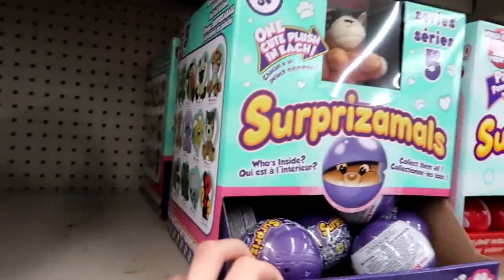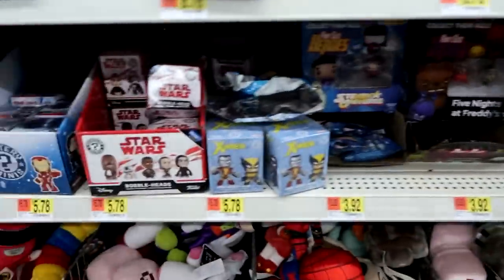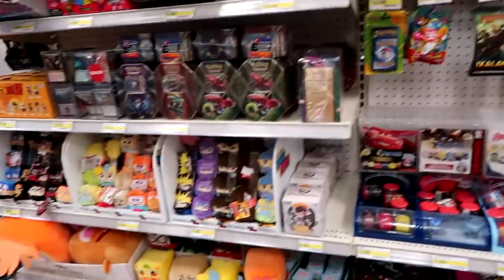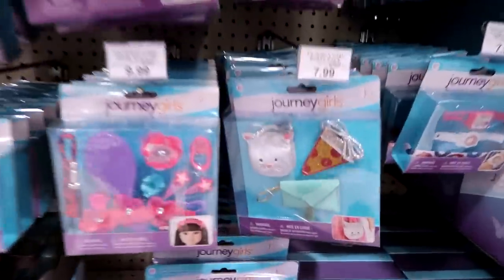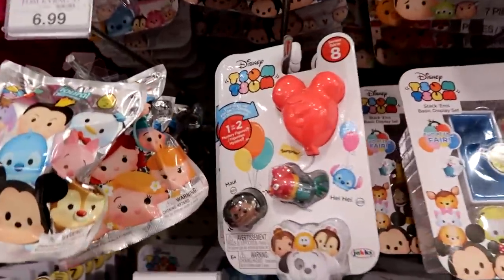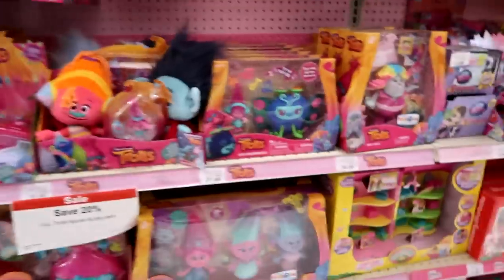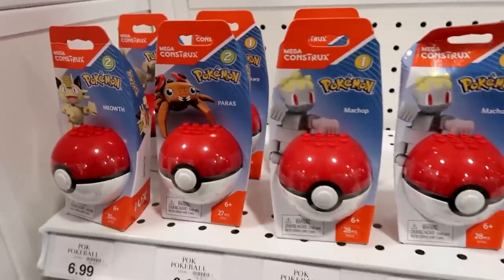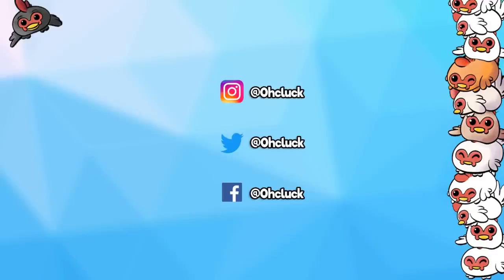Toy Hunt #103! Splashlings Wave 3, Tamagotchi, Pikmi Pops, LOL Surprise, Coco, Squish Dee Lish